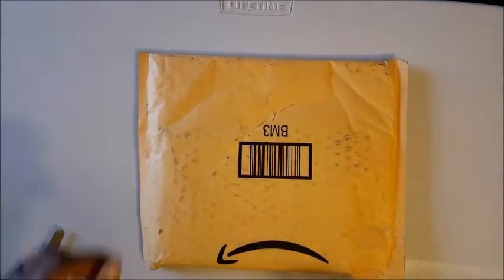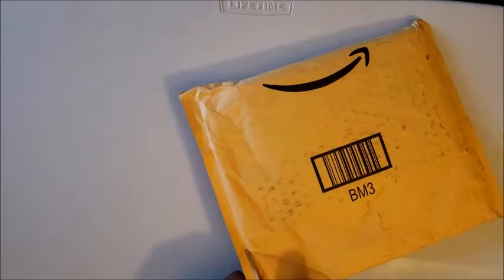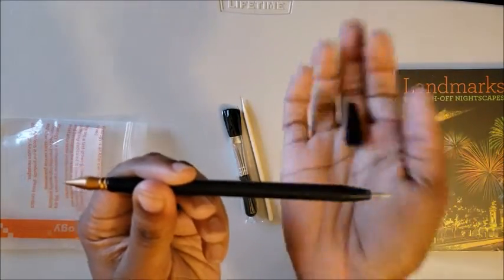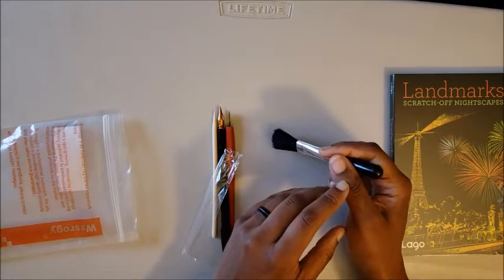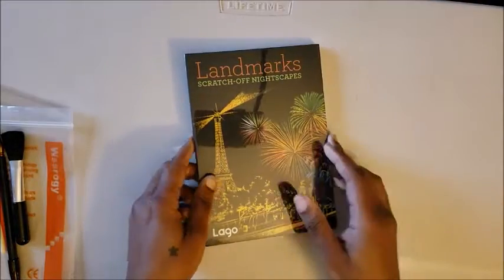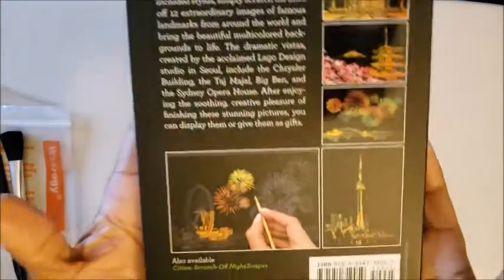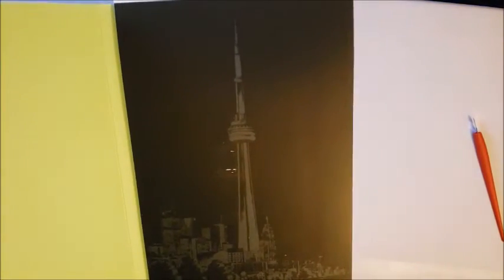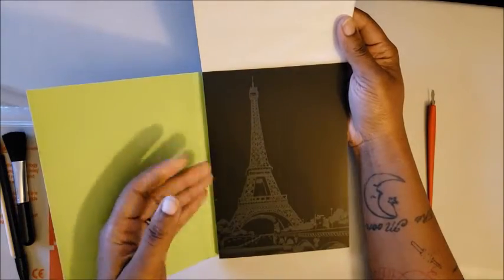Scratch Art Supples from Amazon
Come check out what I got for our Mindful Monday's!